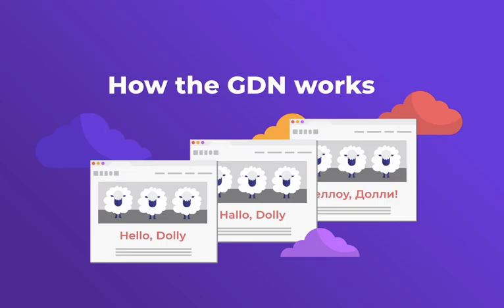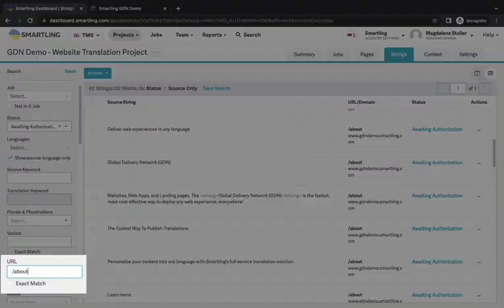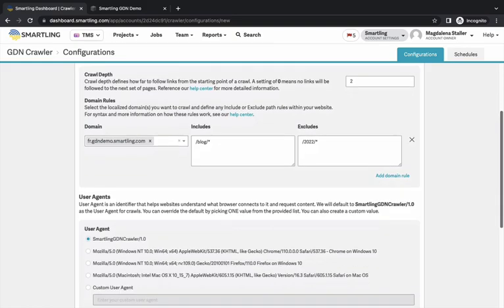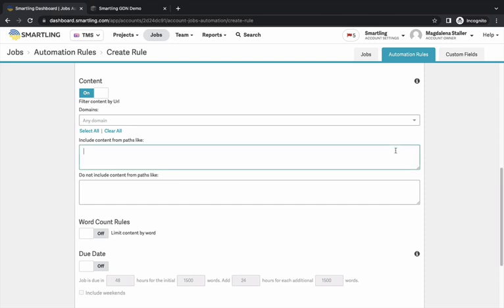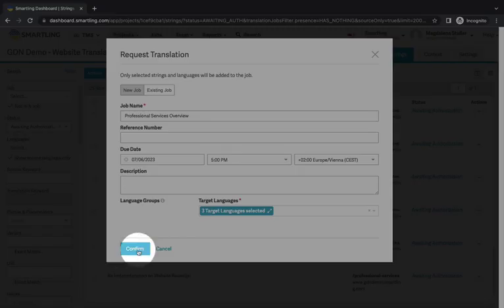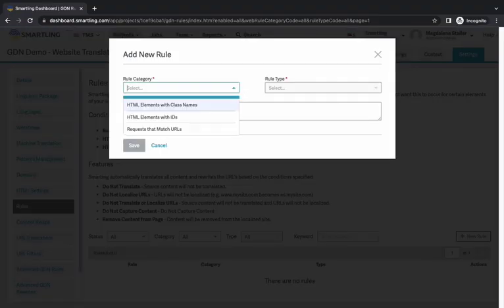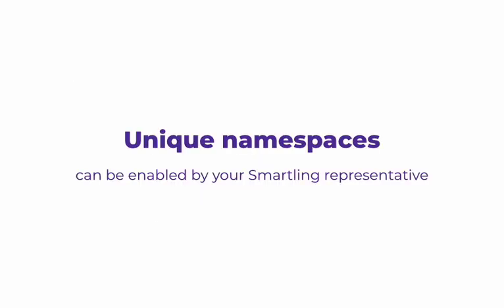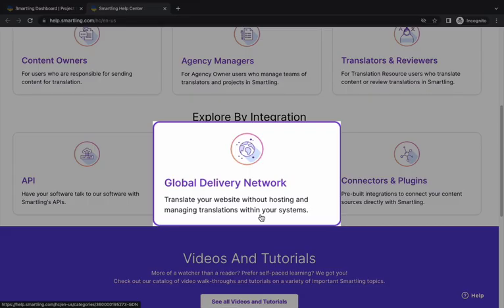Video Tutorial: Managing GDN Projects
Timestamps:

How the GDN works 00:32

Step 1: Browse the localized page 02:20

Step 2: Locate the translatable content in Smartling 05:02
Pages 05:21
Strings View 06:46

Step 3: Create and authorize Jobs 07:40
Creating Jobs manually 08:26
Creating Jobs automatically 10:22
GDN Crawler 11:31
Jobs Automation Rules 16:05

Updating published translations 25:33

Managing content awaiting authorization 26:24
Creating Jobs from the Strings View 28:10
Creating Patterns 28:53
Excluding strings 31:58
Deleting strings 33:23

GDN Rules 34:32
Content Swaps 36:19
Visual context 37:16

String sharing 38:46

Minimizing bleed-through 42:53
Automatic Machine Translation 43:58
Translate content on a staging site before it goes live 45:28
Prepublish strings 46:29
Static Cache 48:19